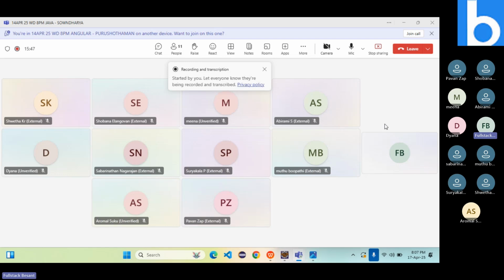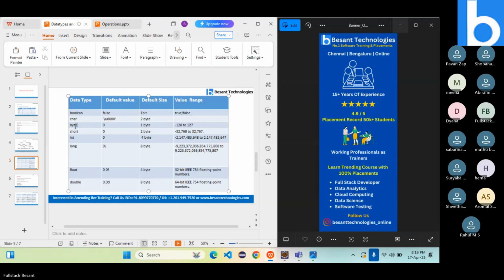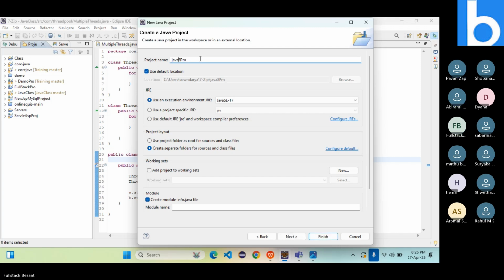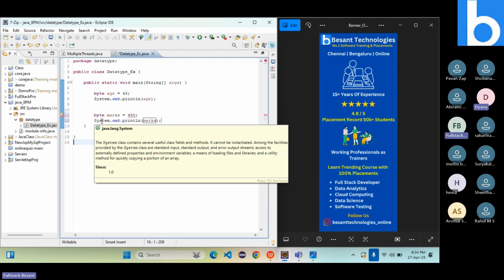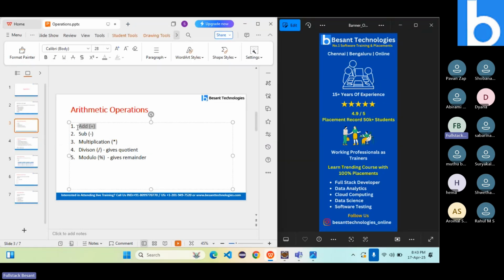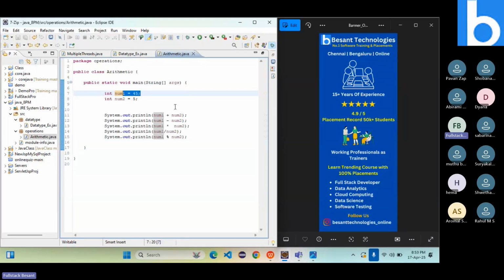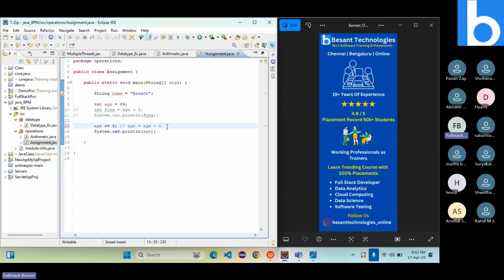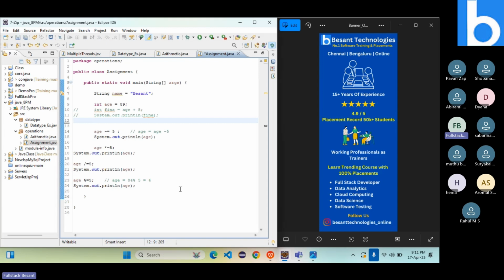Java Basics: Variables, Print Statements, and Operators Made Easy! | Besant Technologies Online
🚀 Java Programming Tutorial for Beginners | Besant Technologies Online

Mastering variables, data types, print statements, and operators is the first step toward becoming a successful Java Developer!
In this tutorial by Besant Technologies Online, you will learn:

✅ How to Define Variables in Java
✅ Different Java Data Types and Their Categories
✅ Using the print and println Statements
✅ Performing Calculations with Arithmetic Operators

Make your Java basics strong and build the foundation for your tech career! 🚀

🎯 Ideal for:
✔️ Beginners in Programming
✔️ Students Learning Java for the First Time
✔️ Anyone Starting a Career in Software Development

📚 Top Trending Courses at Besant Technologies Online:
🔹 Full Stack Java Developer (Java + Spring Boot + React)
🔹 Data Analytics (Excel, SQL, Python, Power BI)
🔹 Automation Testing with Selenium & Java

💡 Why Choose Besant Technologies Online?
✔️ Learn from Industry Expert Trainers
✔️ Real-Time Projects with Case Studies
✔️ Lifetime Access to Course Materials & Recorded Sessions
✔️ 100% Career Support: Resume Building & Interview Preparation
✔️ Hands-on Practice + Internship Opportunities